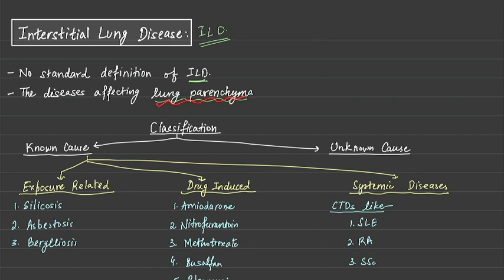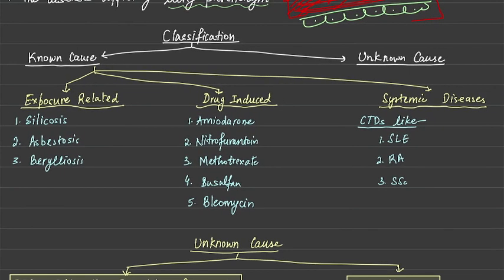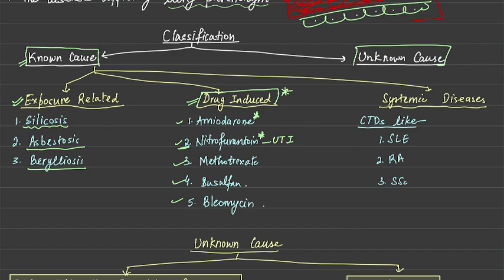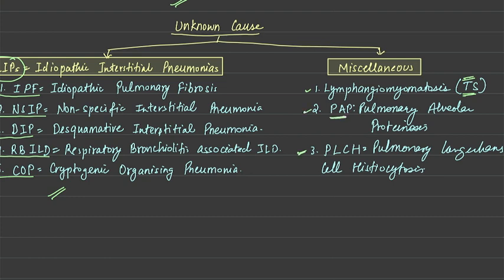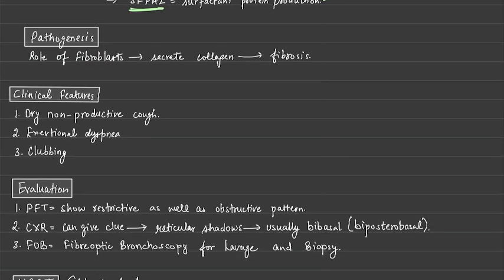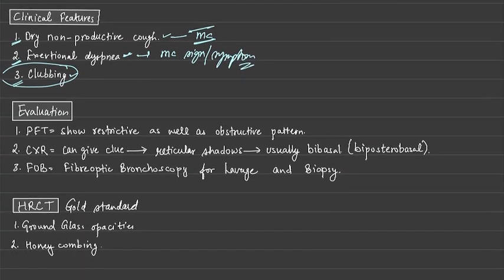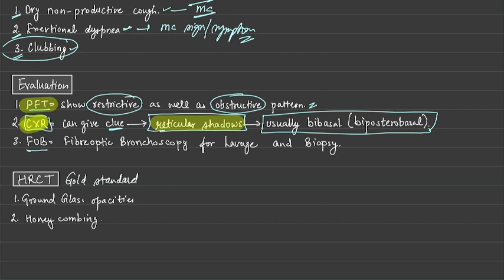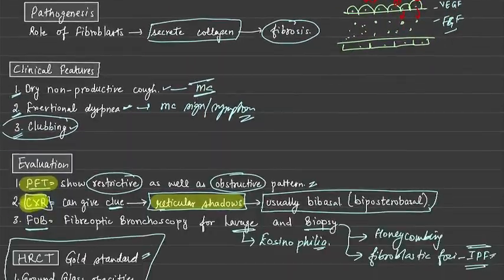INTERSTITIAL LUNG DISEASE, INTERSTITIAL LUNG DISEASE CLINICAL FEATURES DIAGNOSIS TREATMENT, ILD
INTERSTITIAL LUNG DISEASE CLINICAL FEATURES
INTERSTITIAL LUNG DISEASE DIAGNOSIS
INTERSTITIAL LUNG DISEASE TREATMENT
ILD CLINICAL FEATURES
ILD DIAGNOSIS
ILD TREATMENT
Interstitial lung disease (ILD) is an umbrella term used for a large group of diseases that cause scarring (fibrosis) of the lungs. The scarring causes stiffness in the lungs which makes it difficult to breathe and get oxygen to the bloodstream. Lung damage from ILDs is often irreversible and gets worse over time.

Anyone can get interstitial lung disease, including children. Many things can increase the risk of or cause ILDs including genetics, certain medications or medical treatments such as radiation or chemotherapy. Exposure to hazardous materials has been linked to ILDs such as asbestosis and hypersensitivity pneumonitis. People with autoimmune diseases such as sarcoidosis or rheumatoid arthritis are also at increased risk of developing an ILD. Smoking can not only cause ILDs, but can make the condition much worse, which is why anyone diagnosed is strongly encouraged to quit. Unfortunately, in many cases, such as idiopathic pulmonary fibrosis, the causes may be unknown.

The most common symptom of all ILDs is shortness of breath. This is often accompanied by a dry cough, chest discomfort, fatigue and occasionally weight loss. In most cases, by the time the symptoms appear lung damage has already been done so it is important to see your doctor immediately. Severe cases that are left untreated can develop life-threatening complications including high blood pressure, heart or respiratory failure.

To diagnose an ILD, your doctor will probably order a chest X-ray or CT scan to get a better look at your lungs. A lung function test may be used to measure your total lung capacity, which may have deteriorated due to the ILD. In more serious cases, and to diagnose a specific type of ILD, more invasive procedures may be needed, such as a bronchoscopy or a lung biopsy.

Treatment for ILDs varies depending on the type of ILD diagnosed and the severity. Lung damage from ILDs is often irreversible and progressive, so treatment normally centers on relieving symptoms, improving quality of life and slowing the disease's progression. Medications, such as corticosteroids, can be used to decrease inflammation in the lungs. Oxygen therapy is another common treatment because it helps deliver extra oxygen to make breathing easier and lessen complications from low blood oxygen levels, such as heart failure. Pulmonary rehabilitation may also be recommended to improve daily life by giving patients techniques to improve lung efficiency, improve physical endurance and offer emotional support. In the most extreme cases, people with ILDs will be recommended for lung transplants.